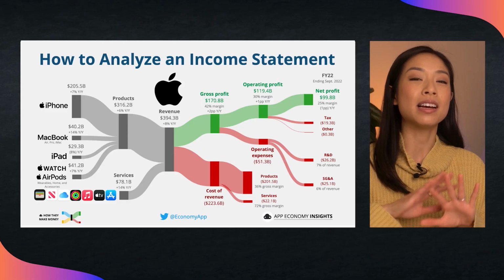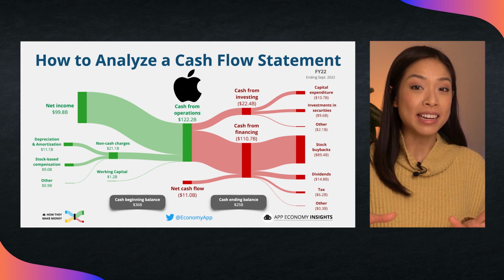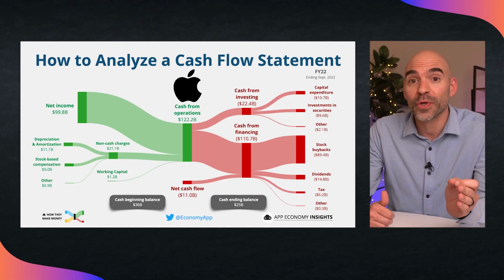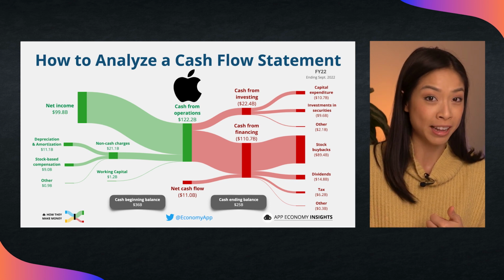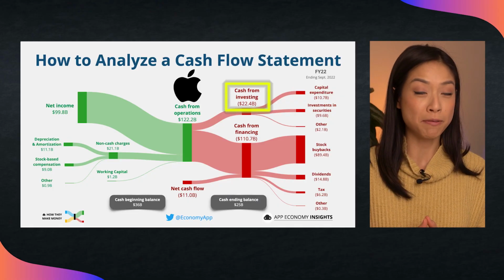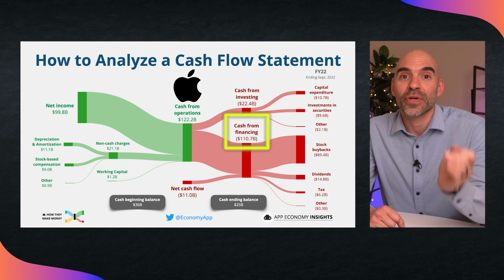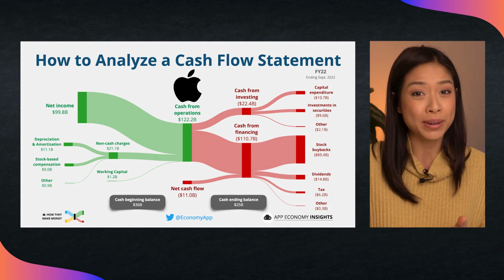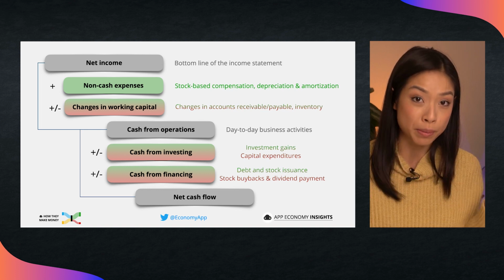WTF is a CASH FLOW STATEMENT (for BEGINNERS)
💵  The Cash Flow Statement Explained for Beginners 🙌

The cash flow statement is arguably the most crucial financial statement. Unlock the vital information behind a company's cash inflows and outflows to make smarter investment decisions.

Financial statements can be overwhelming. So we're here to explain them to you in simple terms! This is a perfect place to start for beginners.

Learn how to analyze a cash flow statement from scratch. This is the accounting 101 video we wish we had when we started.

Join Stephanie and Bertrand as they unravel the intricacies of the Cash Flow Statement and help you distinguish between cash and profit. 🤑

We'll illuminate the core sections of the cash flow statement, the difference between cash and profit, and highlight why it's pivotal for investors and business owners alike.

You'll learn:
✔️ The significance of the Cash Flow Statement among the 3 main financial statements.
✔️ A comprehensive breakdown of the three main sections: operating, investing, and financing activities.
✔️ Real-world examples with Apple's cash flow statement for hands-on insights.
✔️ The key non-cash expenses and how they impact the statement.
✔️ The connection between the Cash Flow Statement and other financial statements.

Level up your financial literacy and master the art of understanding cash inflows and outflows! 🚀

⏱️ Timestamps
00:00 Introduction
00:46 The 3 Financial Statements
01:16 Cash vs. Profit
02:20 The 3 Sections of the Cash Flow Statement
02:51 Cash from Operating Activities
04:23 Cash from Investing Activities
04:56 Cash from Financing Activities
05:34 Summary of the Main Components

💬 Join the conversation & stay up to date

📝 Resources
▪ More charts and analysis from App Economy Insights:

* Please note any statements made here reflect OUR opinions and not our employers, including Google.